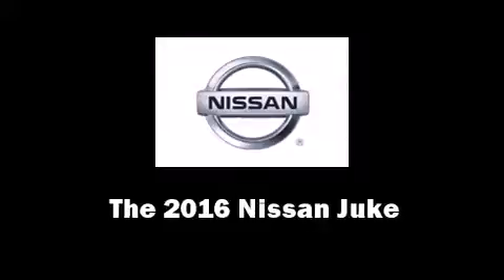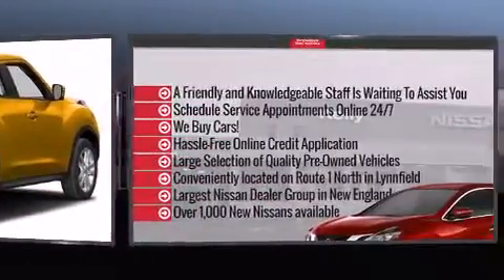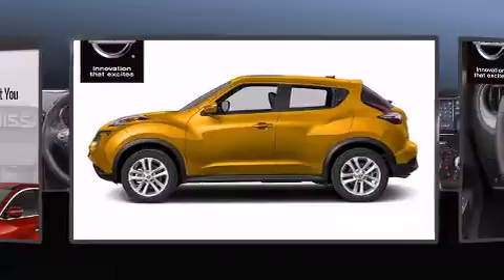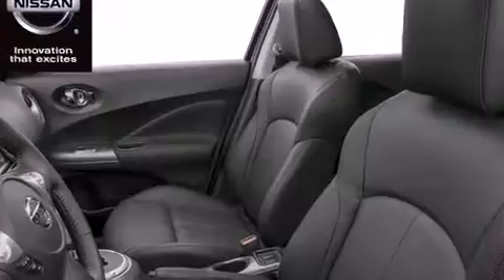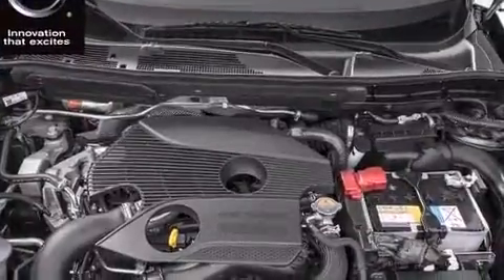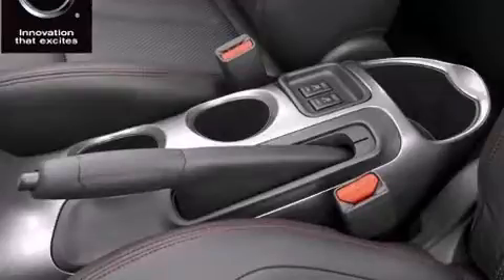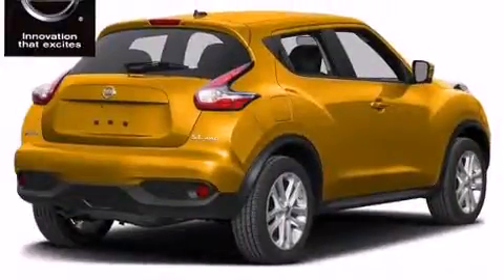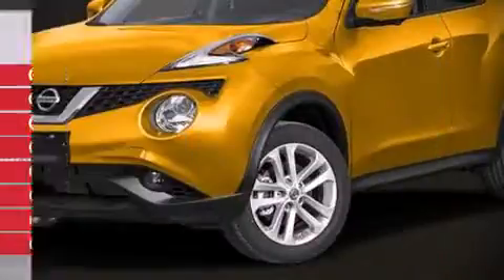2016 Nissan Juke SL in Lynnfield, MA 01940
The 2016 Nissan Juke. Under the hood you'll find a 4 cylinder engine with more than 170 horsepower, and for added security, dynamic Stability Control supplements the drivetrain. Turbocharger technology provides forced air induction, enhancing performance while preserving fuel economy. A wealth of standard features means that you no longer have to sacrifice. Like heated seats, 1-touch window functionality, a tachometer, front bucket seats, tilt steering wheel, cruise control, rear wipers, and power windows. Features such as automatic climate control and leather upholstery prove that economical transportation does not need to be sparsely equipped. For drivers who enjoy the natural environment, a power moon roof allows an infusion of fresh air. Premium sound drives 7 speakers, providing you and your passengers a sensational audio experience. Passenger security is always assured thanks to various safety features, such as: dual front impact airbags, head curtain airbags, traction control, brake assist, anti-whiplash front head restraints, a panic alarm, and 4 wheel disc brakes with ABS. Sophisticated all wheel drive technology maintains a firm grip on the road. You will have a pleasant shopping experience that is fun, informative, and never high pressured. Please don't hesitate to give us a call.